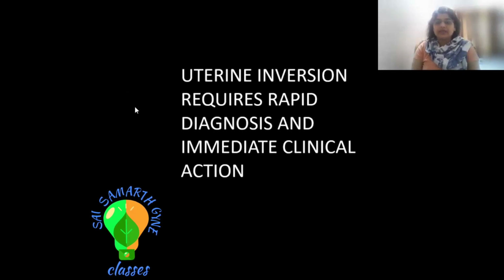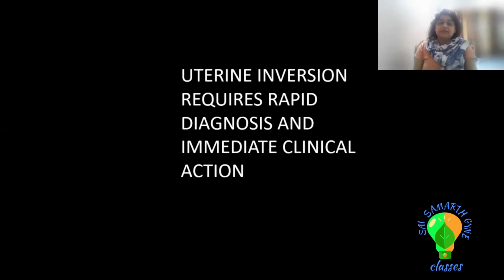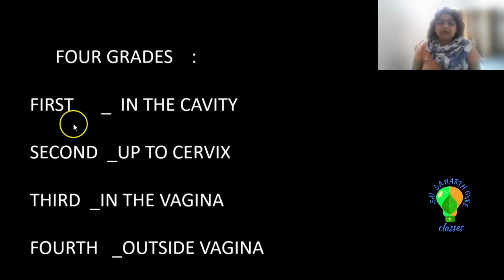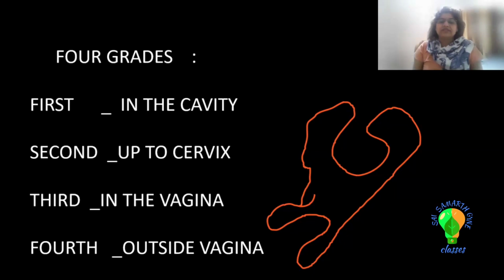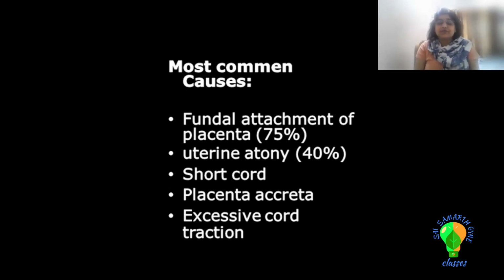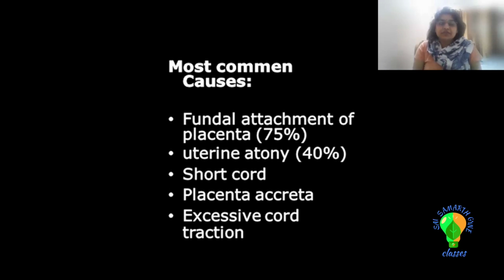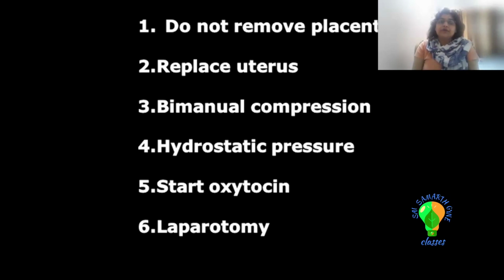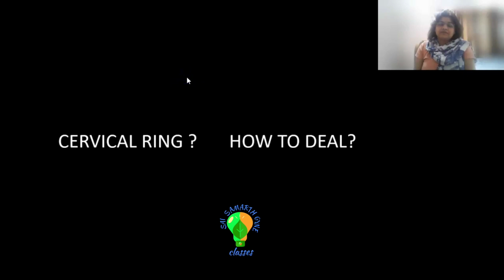Uterine inversion learn to diagnose, huntingtons and haultains procedures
Hello, Amongst the obstetric emergencies with grave prognosis, Uterine inversion deserves a special mention. Chronic cases of inversion are several times confused with prolapse. Lack of sufficient exposure to the case leads to high referral rates among these cases.